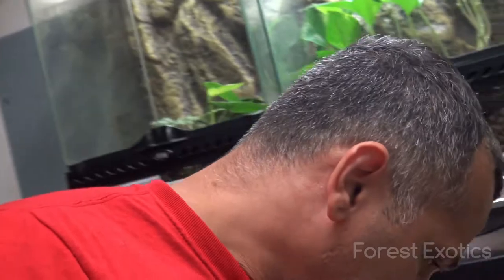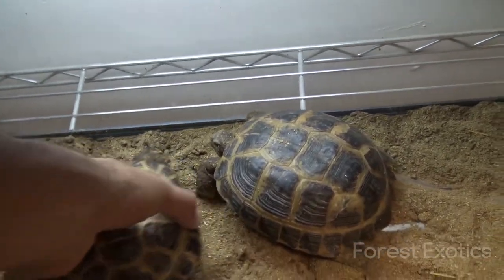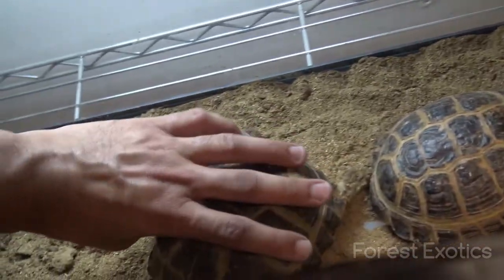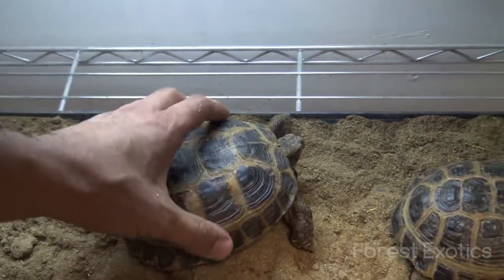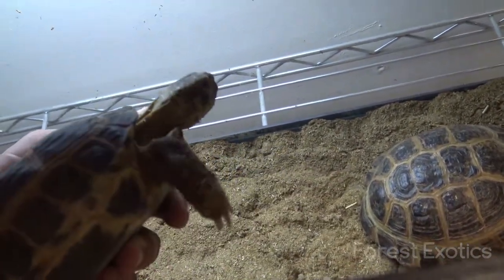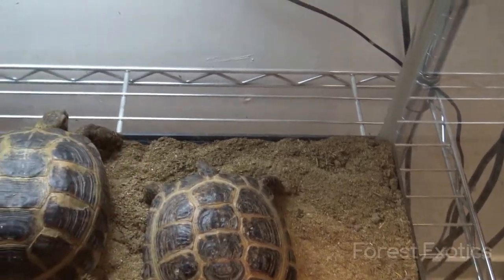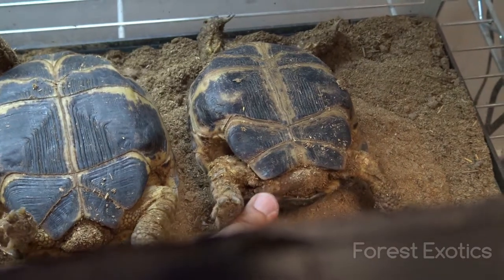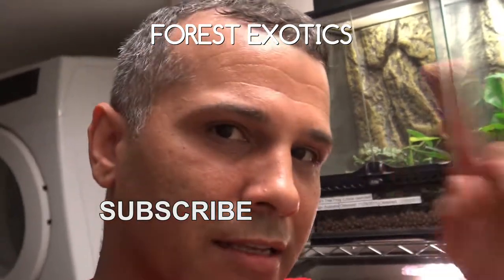RUSSIAN TORTOISE MALE OR FEMALE